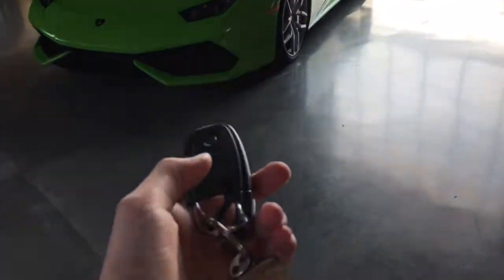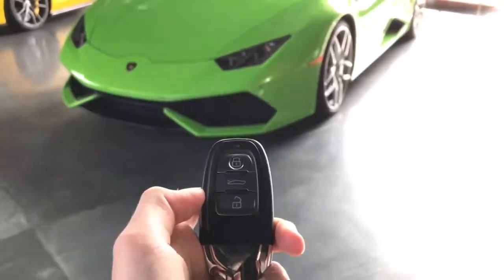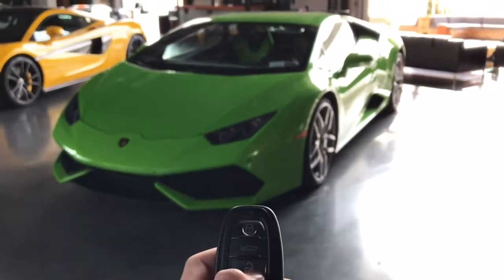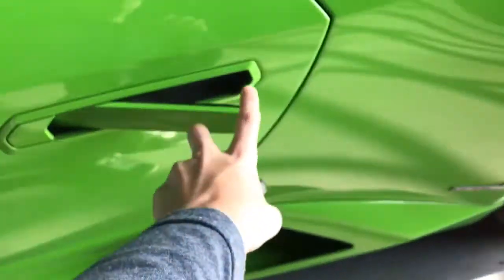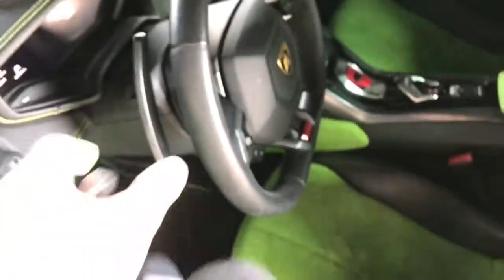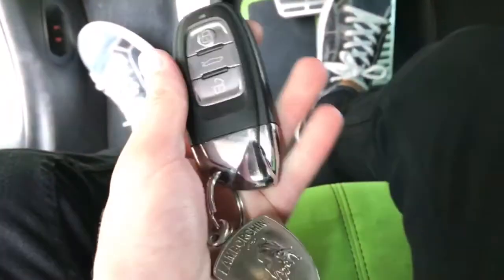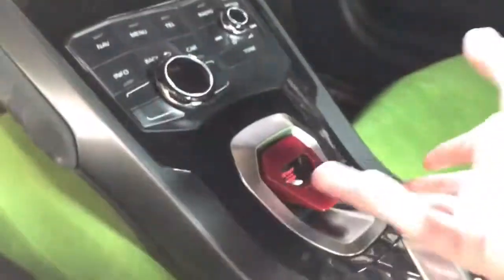How to Start a Lamborghini Huracan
This video simply shows how to start the Lamborghini Huracan.